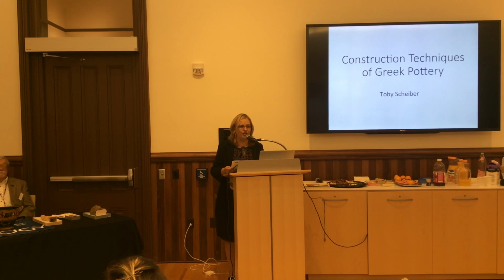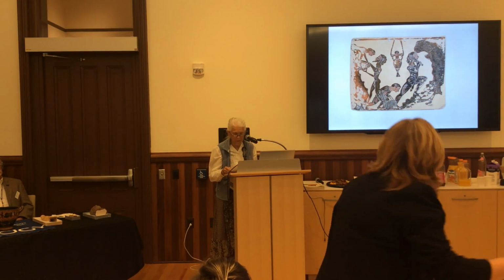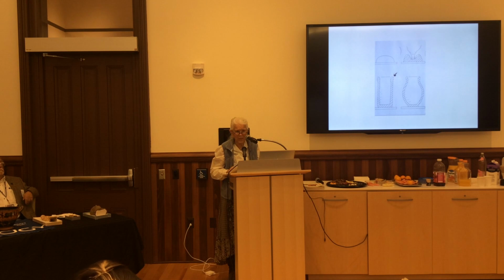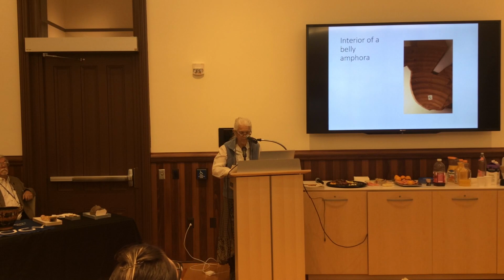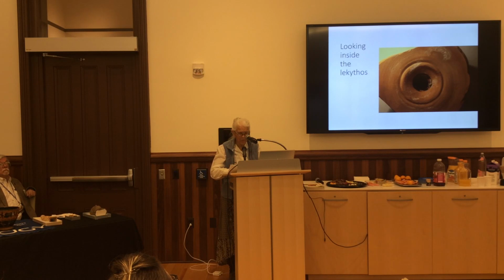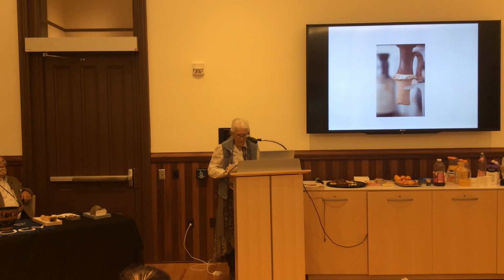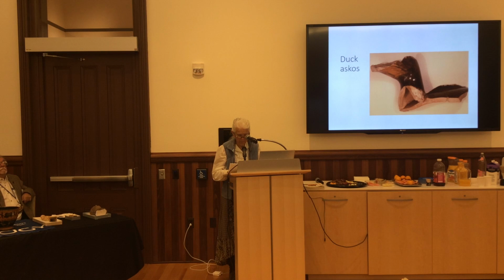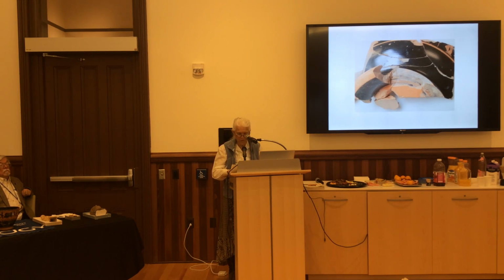Potters' Communities in Ancient Greece and the Mediterranean.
As the Wheel Turns: A Colloquium on the Potters' Communities in Ancient Greece and the Mediterranean

This lecture was the keynote address in the University of Arizona's Department of Anthropology's colloquium on potter's communities in Ancient Greece and the Mediterranean world.  The colloquium hosted a variety of lectures, demonstrations of ancient pottery making, and displays.